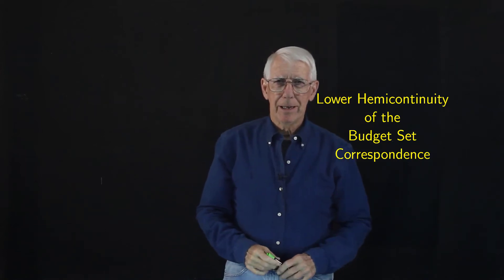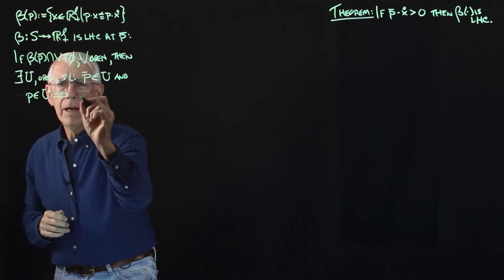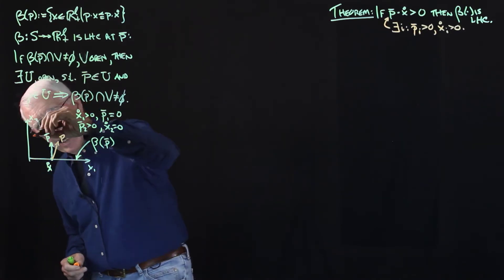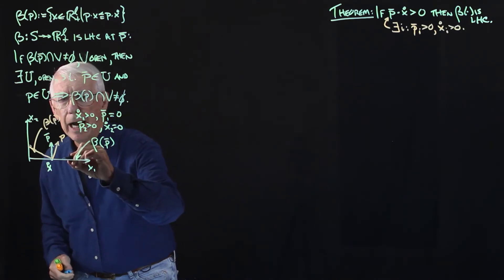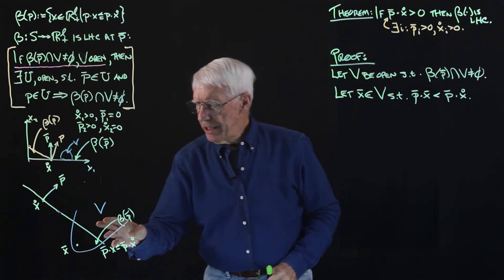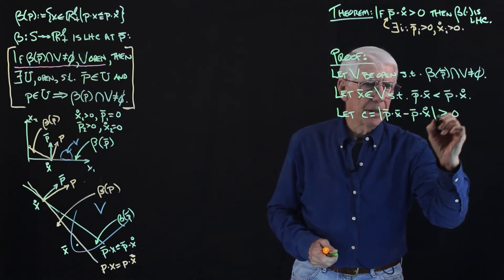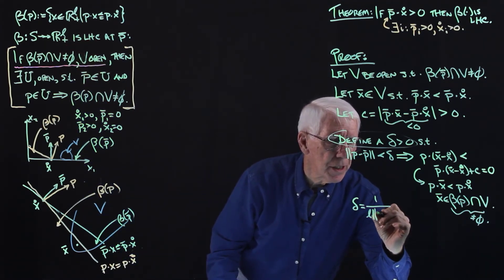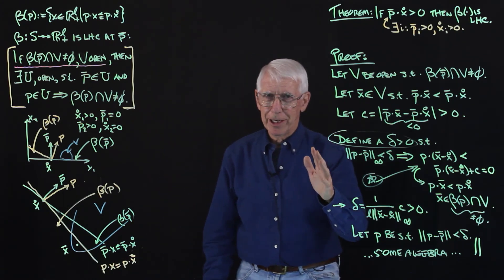Lower Hemicontinuity of the Budget Set Correspondence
We show that the budget set correspondence is lower hemicontinuous, and we provide a counterexample.